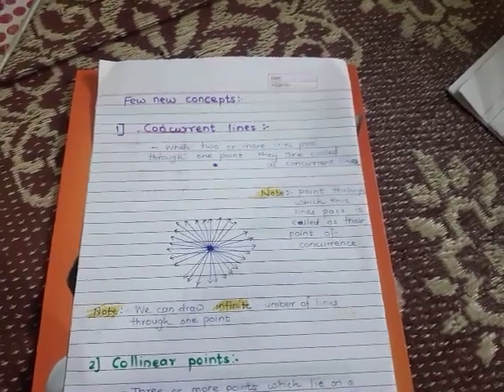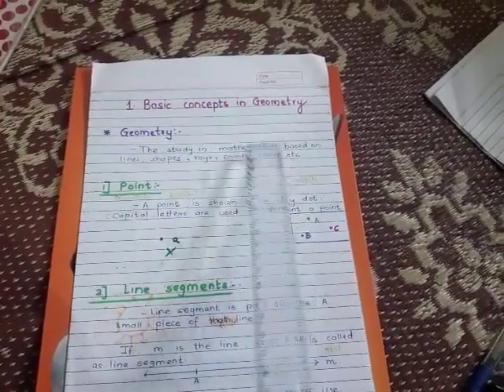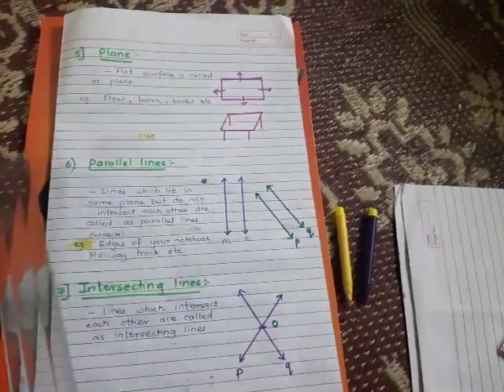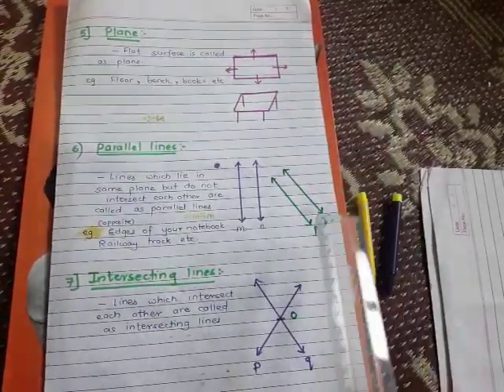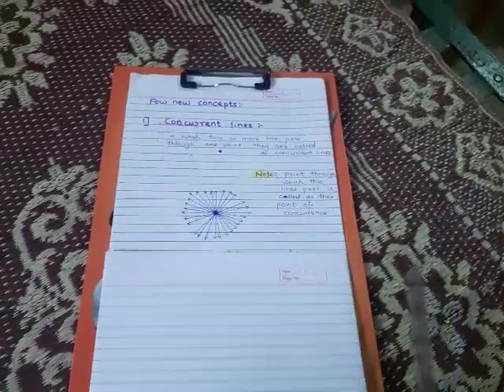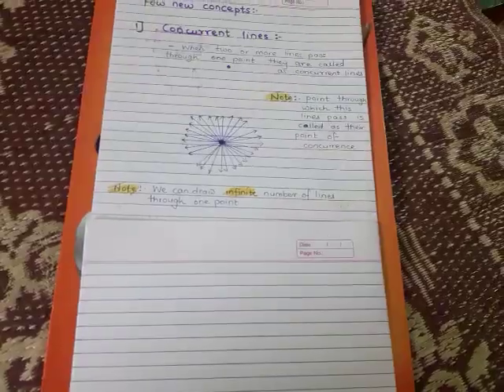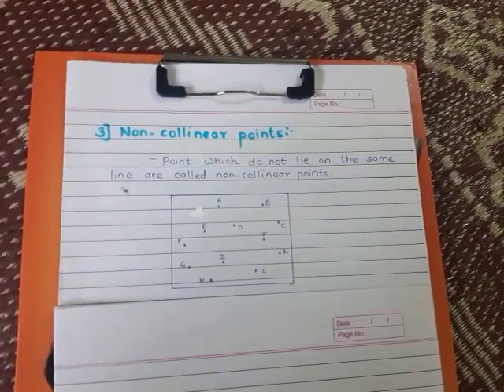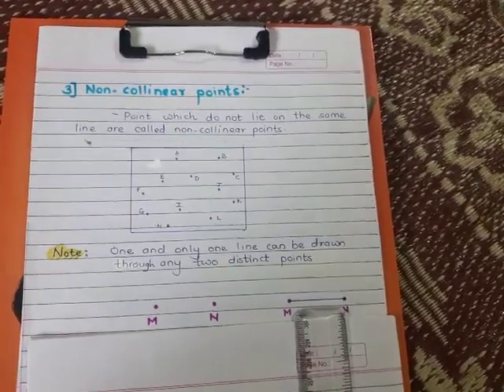Std 6th#mathematics#state board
Lesson 1#part 2#Concurrent lines#non collinear points#